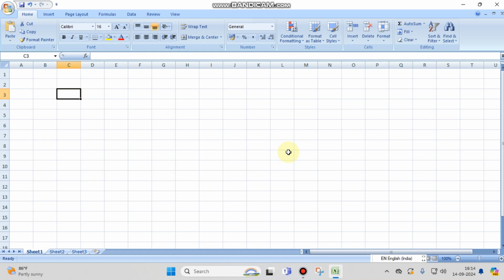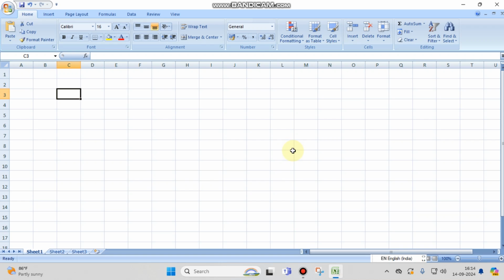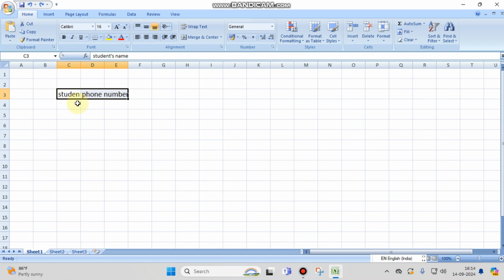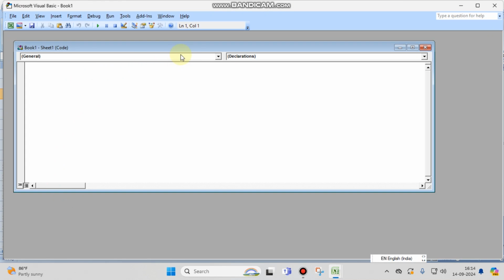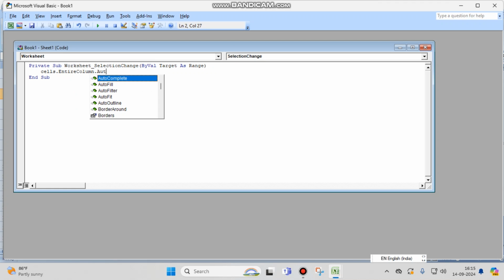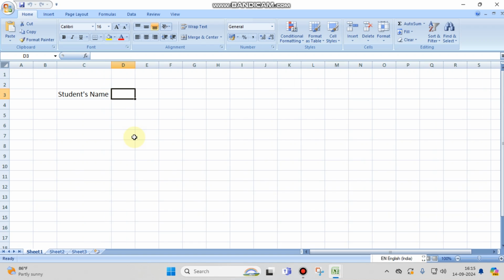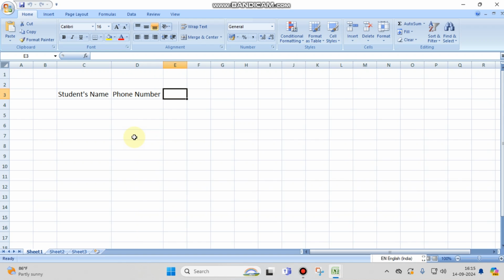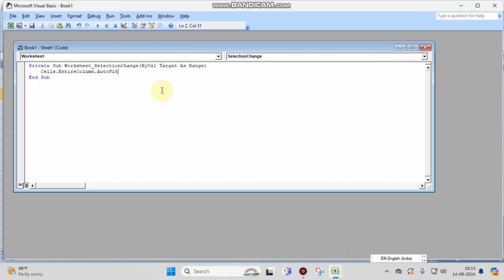How to Autofit Columns in Microsoft Excel | VBA | Explained in English by Abhishek sir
How to autofit in Excel VBA? How do I autofit in Excel automatically? How to adjust column width in Excel VBA? एक्सेल में ऑटोफिट कैसे होता है? What is the autofit command? How do I open autofit in Excel? How do I turn on AutoFit? Where is AutoFit in Excel shortcut? How to AutoFit in sheet? How do you AutoFit entire cells? How to use VBA in Excel? How to resize a row in VBA? What is the AutoFit code for Excel? Where is the AutoFit Options button? How do you AutoFit columns in Excel worksheet? How to autofit columns in Excel? How to auto fill in Excel? How to fit text in Excel? How to autonumber in Excel? What is the shortcut auto fill in Excel? How to AutoSum in Excel? How to autofit cells in Excel shortcut? How do I auto fit a text box in Excel? How do you make fit in Excel? What is the code for AutoFit in Excel? Where is best fit in Excel? How do I resize an Excel file? How to fit formula in Excel? How do I add a fit line in Excel? How to curve fitting in Excel? How to autofit in VBA? What is autofit selection? Where is autofit contents? How to extrapolate in Excel? How to get slope in Excel? How to interpolate in Excel? What is VBA in Excel? How do I optimize VBA code in Excel? What is the shortcut for autofit column width? Is VBA hard to learn? Is VBA good for Excel? What language is VBA? Can I learn VBA in 2 days? Is VBA better than Python? Is VBA easier than SQL? Is VBA still in demand? Is VBA still used in 2024? Who uses VBA? Can VBA run Python code? Does VBA require coding? Is VBA only for Microsoft? Is VBA faster than Excel? What will replace VBA? Why is VBA difficult to learn? Is VBA a useful skill? What are the disadvantages of VBA? How powerful is VBA in Excel? Does VBA have a compiler? Can I write VBA in Visual Studio? Can a VBA code run automatically? Is VBA worth learning in 2024? Why is VBA not popular? Should I learn Python or VBA first?